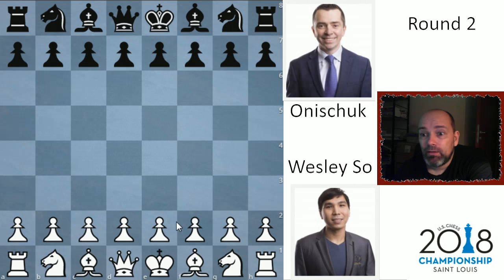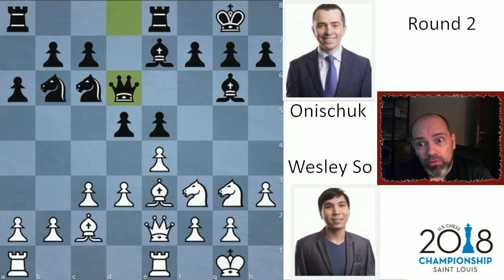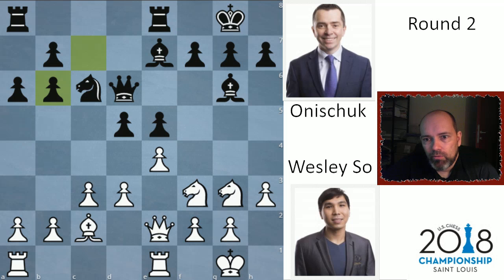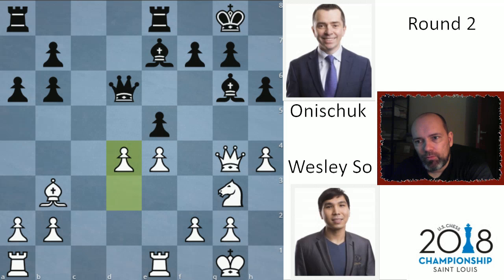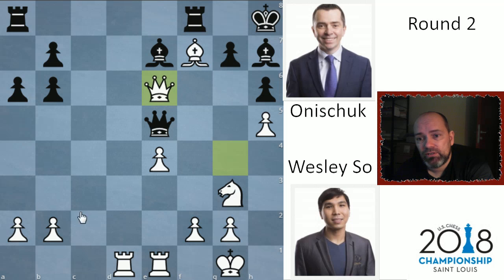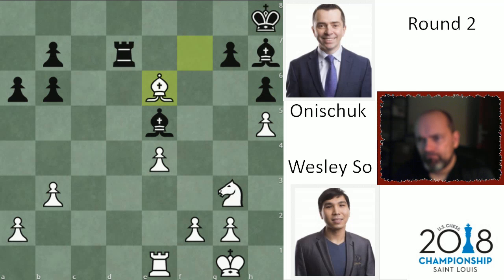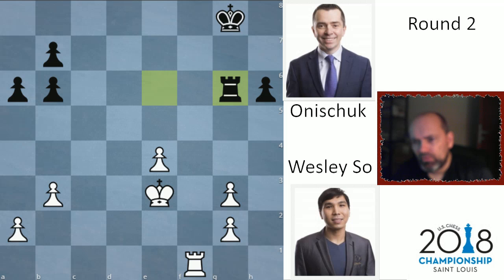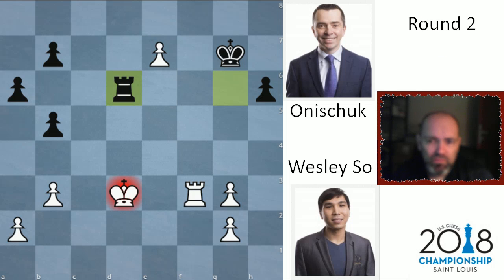When to exchange bishop for a knight? | Wesley So - Onischuk | US Chess Champs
Wesley So played the Ruy Lopez in a quiet way in his 2nd round game against veteran GM Alexander Onischuk. A vital decision was made when So exchanged his bishop for a black knight facilitating control of the light squares and bearing down on the weakness on the f7 pawn. Clinical game by Wesley!

The 2018 U.S. Championship is an elite national championship event, featuring 12 of the strongest chess players in America. Over the course of eleven rounds, these competitors will battle for $194,000 in prize money, qualification into the World Championship cycle, and the coveted title of 2018 U.S. Champion.
Dates‎: ‎April 17 - 30, 2018 Location‎: ‎Saint Louis Chess Club
Prize Fund‎: ‎$194,000

The most likely candidates are the big three: Fabiano Caruana, Hikaru Nakamura and Wesley So. Wesley So is the 2017 US Chess Champion. But who will be the 2018 US Chess Champion?

[White "So, Wesley"]
[WhiteElo "2786"]
[Black "Onischuk, Alexander"]
[BlackElo "2672"]
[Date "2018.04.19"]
[Result "1-0"]
[Site "Saint Louis"]
[Event "US Chess Championships 2018"]
[Round "2.1"]
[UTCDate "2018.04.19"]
[UTCTime "17:30:17"]
[Variant "Standard"]
[ECO "C78"]
[Opening "Ruy Lopez: Closed Variations, Martinez Variation"]